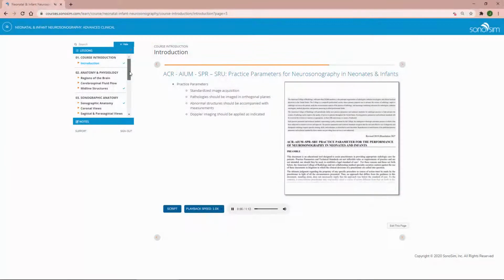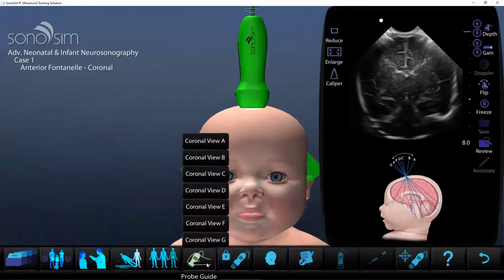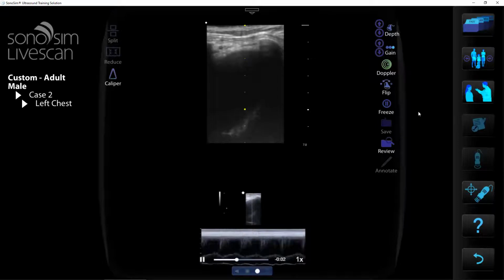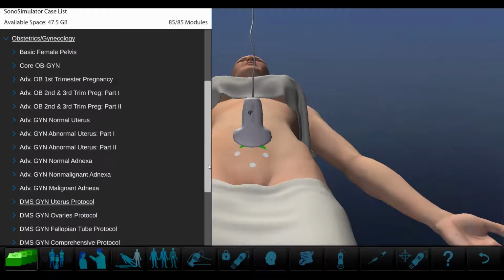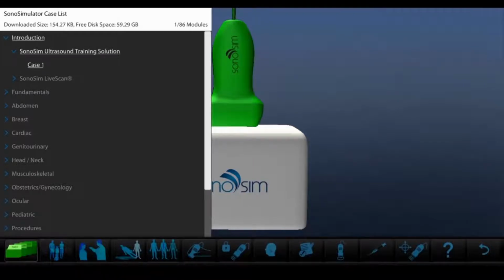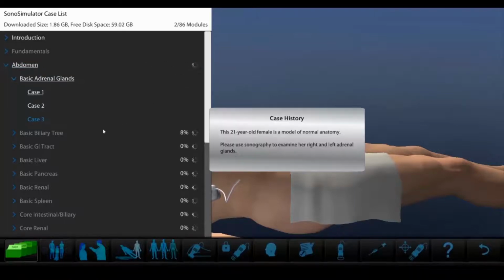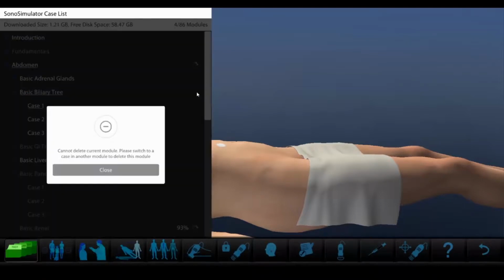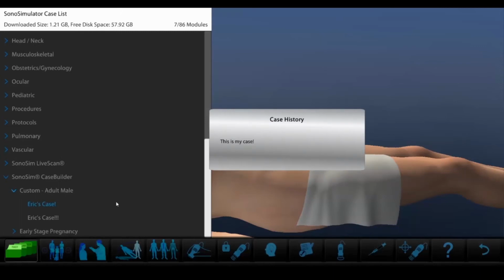New SonoSim Content & Software Upgrade 2.33.0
To help celebrate the milestone of 60,000 members, SonoSim has launched a new Neonatal & Infant Neurosonography Module, added SonoSim LiveScan pathologies, created DMS GYN Protocol Assignments designed for sonography programs, and implemented a new installation process to make accessing scanning cases easier than ever.